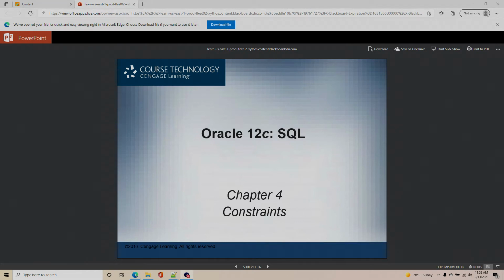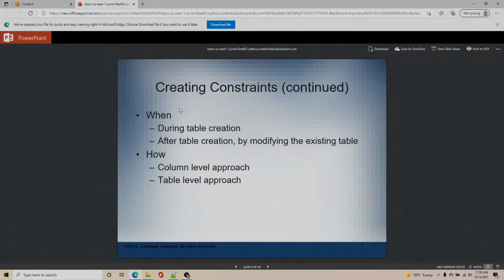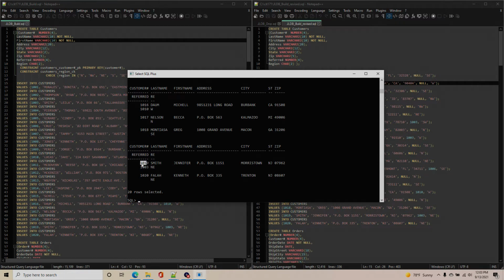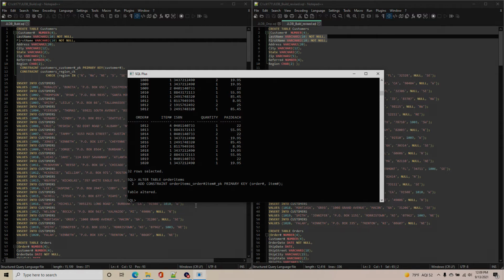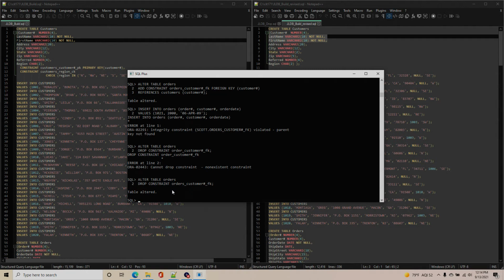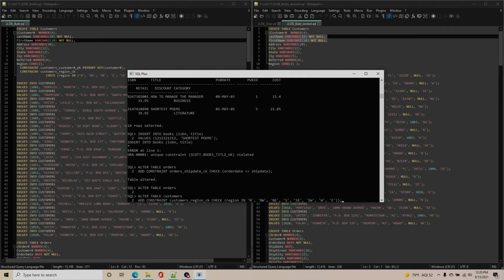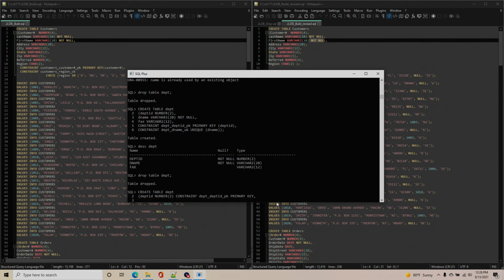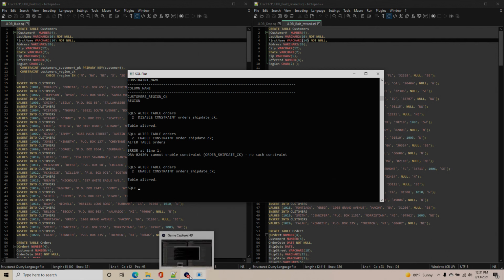CIT 171 - Chapter 4